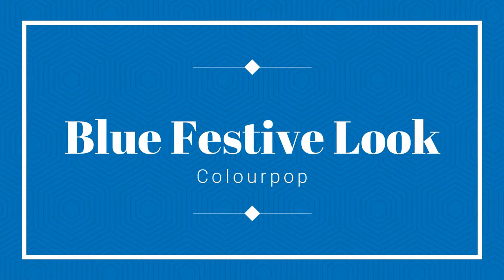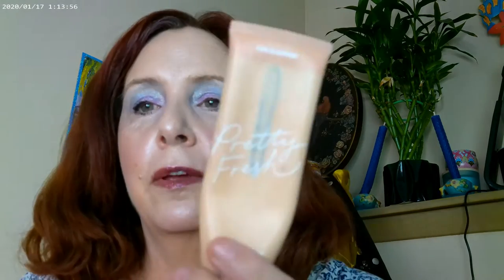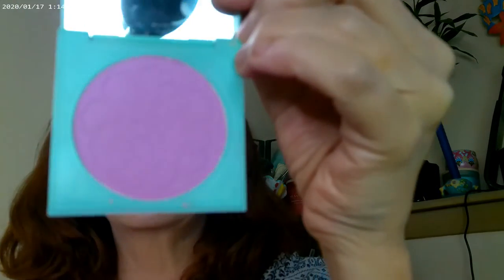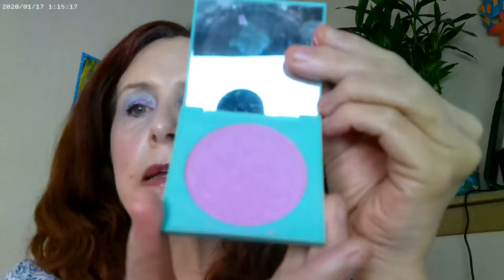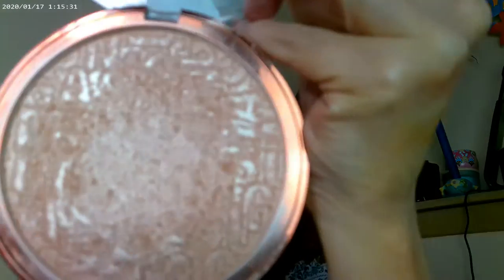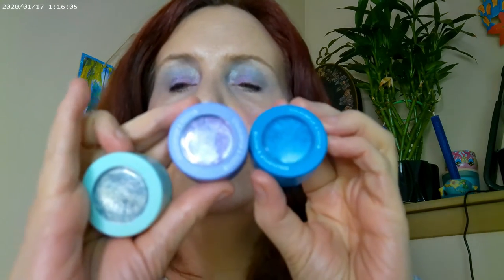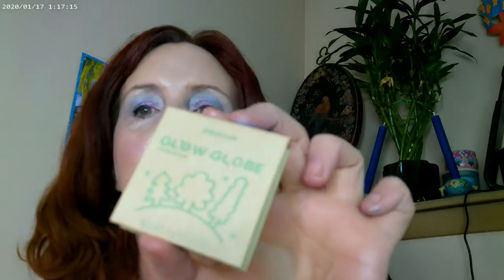Blue Festive Look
Colourpop Pretty Fresh Tint 5N, Pretty Fresh Concealer, Colourpop Night Bloom,
 ,Colourpop Flexatarian Highlighter , WetnWild Horoscope Gloss Libra , Flower Beauty Sunrize Bronzer, Essence Mascara Double Trouble, Colourpop Supershock Eyeshadow Peeps Blue and Lavender and Ember from Glowing , Catrice Sungasm Powder, Fourth Ray Beauty Glisten Spray,  Essence Make Me Brow Taupe, SheGlam Glow Globe World Highlighter